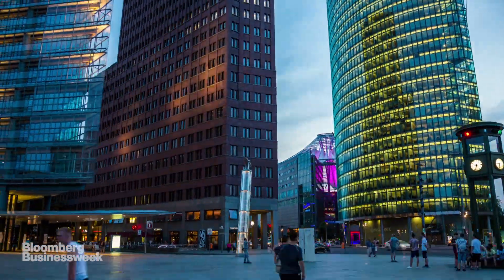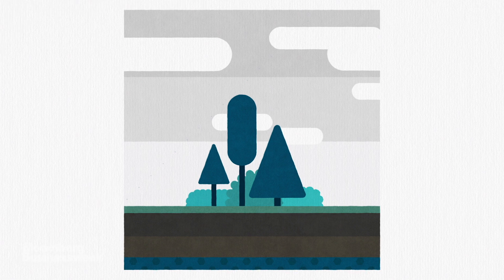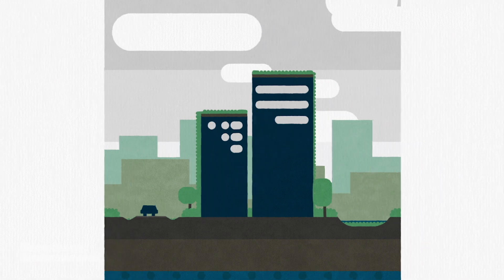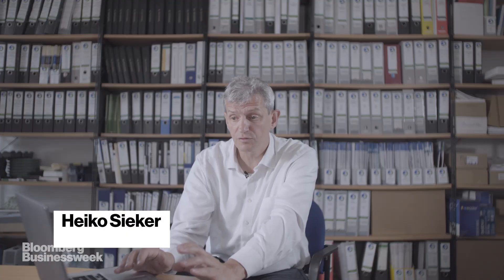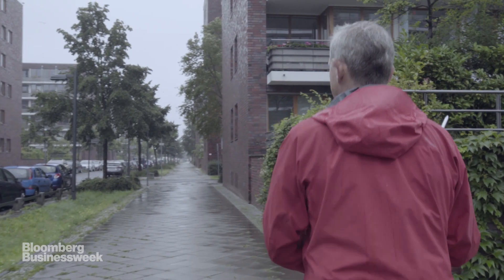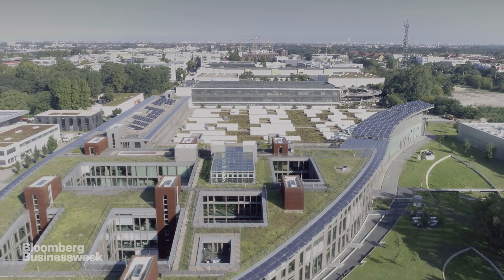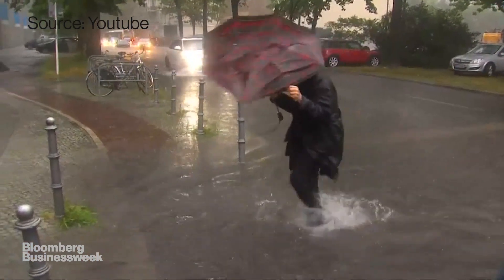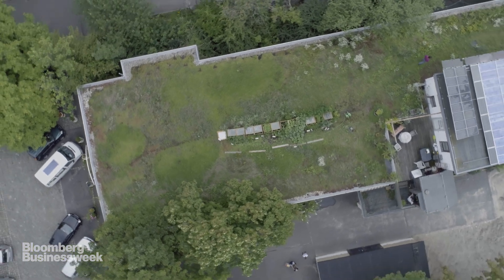Berlin is Becoming a Sponge City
Berlin is becoming a "Sponge City" designed to tackle two issues - heat and flooding - by imitating nature.

Video by Gloria Kurnik